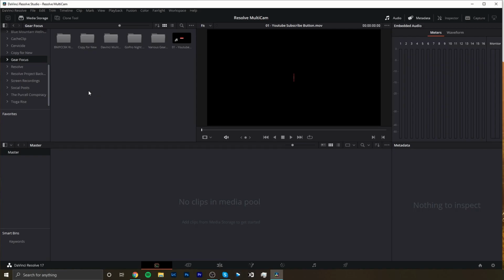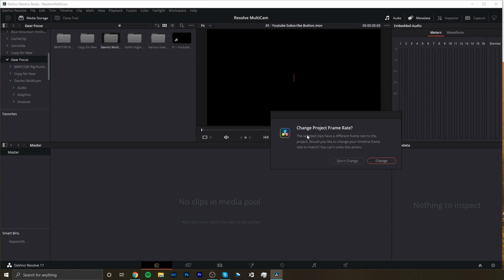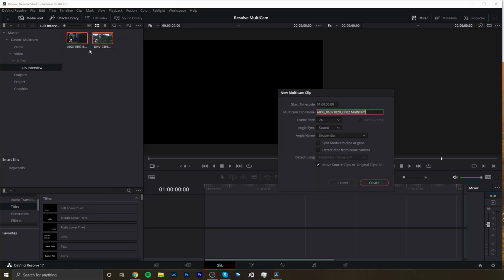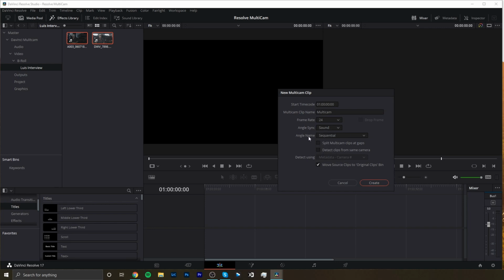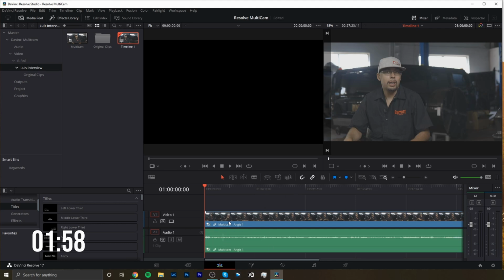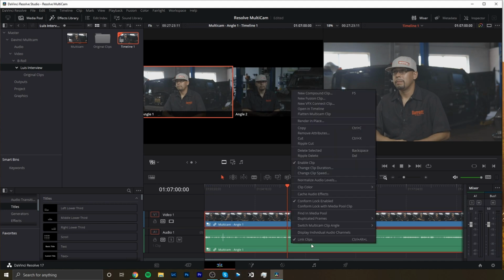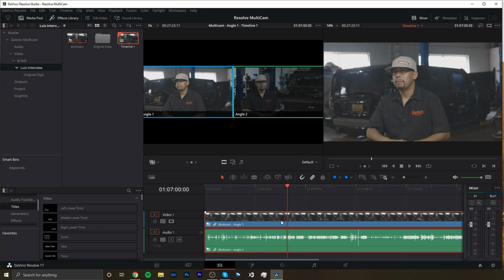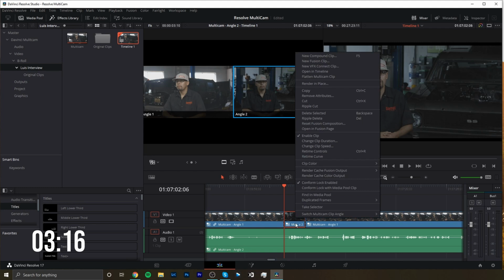Multicam Editing in Davinci Resolve 17 - Quick Tips!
Editing Multicam in DaVinci Resolve doesn't have to be hard!

0:00 - Intro
0:18 - Getting Started and Organization
0:40 - Importing Your Files
1:18 - Creating the Multicam Sequence
2:17 - Editing the Multicam
3:38 - Conclusion
CAMERA GEAR WE USE IN VIDEOS
Canon R5
SONY FX3
TAMRON 28-75
TAMRON 20-40
SENNHEISER MKE 600

Canon EOS R7
Canon EOS R Digital Camera
BMPC 6K Camera
Zoom H6 6-Track Portable Recorder
Rode NTG4
Canon 16-35mm L 2.8 II
Sigma 24mm 1.4
DJI Air 2S Drone
Aputure 120D Light
Aputure Light Dome ii
Sennheiser MKE 600 Shotgun Condenser Microphone
Zoom H6 HD Recorder
Blackmagic Pocket Cinema Camera 6K
Tilta Cage with SSD holder and Top Handle
Samsung t5 SSD Drive
Tilta Nucleus Nano
Atomos Shinobi
Blind Spot Power Junkie
Blind Spot Battery
Manfrotto Plate
Awesome Stock Footage
Motion Array templates & motion graphics

GEAR FOCUS MARKETPLACE

Some of the links used in the description will direct you to Amazon and other affiliate websites we partner with, as an Amazon and other brands Associate we earn from qualifying purchases at no additional cost to you.